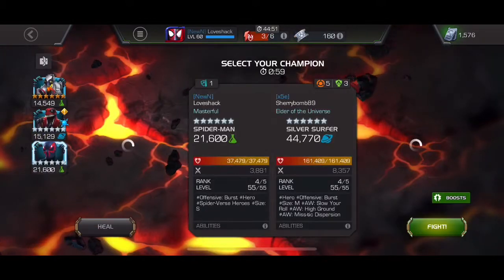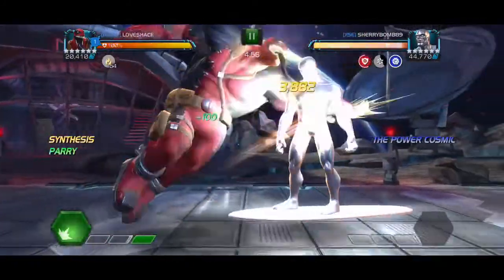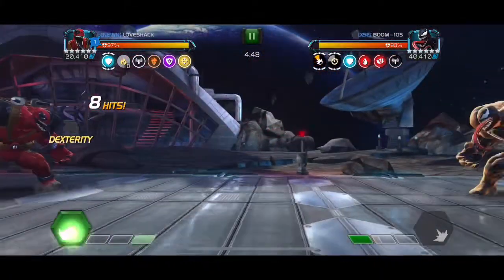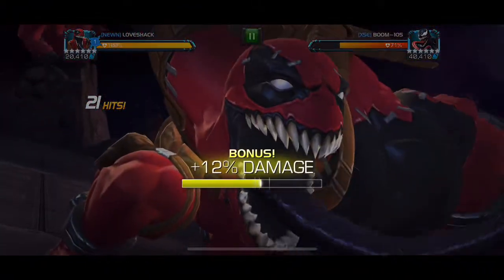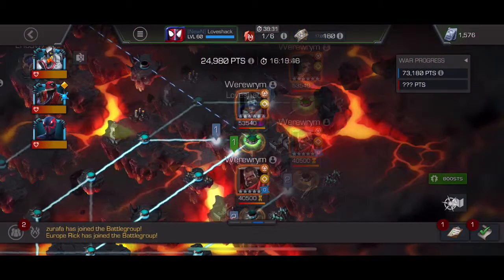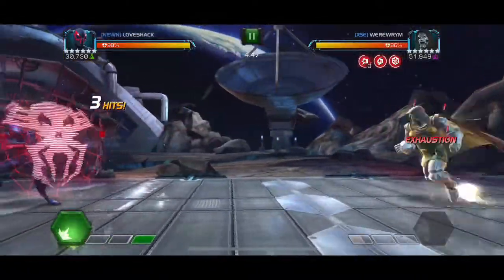NewN vs X5E • S33 W11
Blaze (NewN)

Infamous (NewN)

Sleimon (SSX-1)

Matt2hill (GT40)

Maschuri (DSVG)

Vern (ISO8)

Murph (NewN)